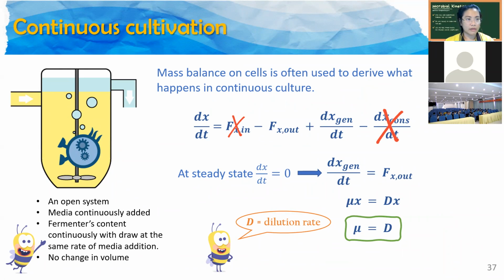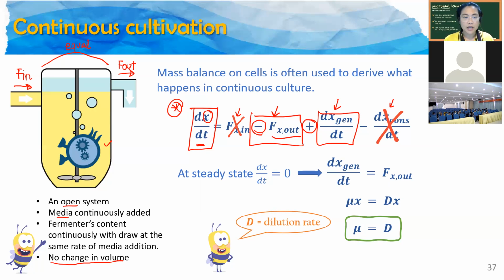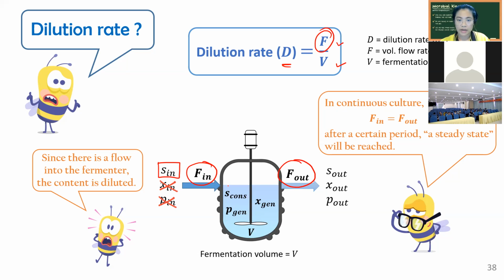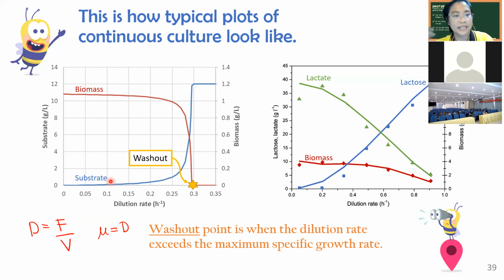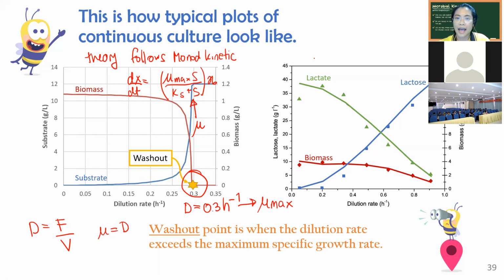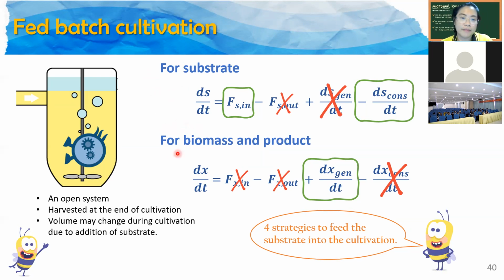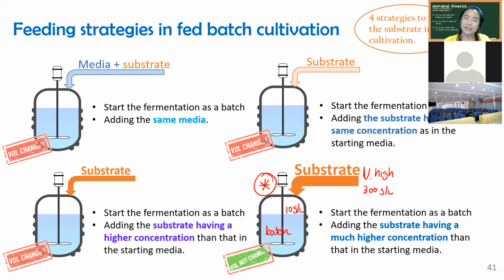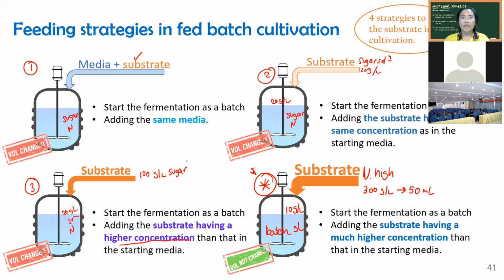CTU lecture - fermentation modes (part 2/3)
Online lecture for Biotechnology students enrolled in MM445C
Lecture topic: Microbial kinetics (Fermentation mode, part 2)
Lecture date: 22 April 2021